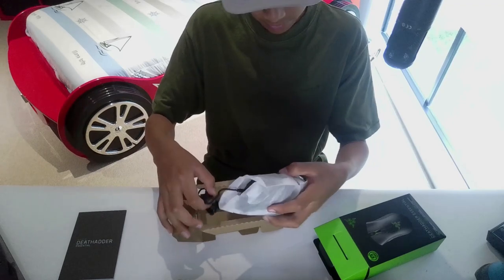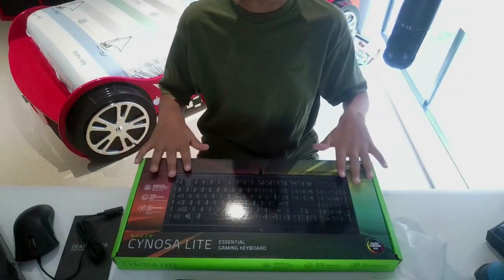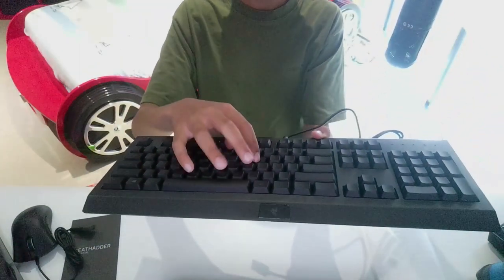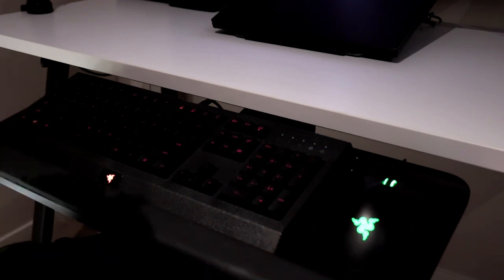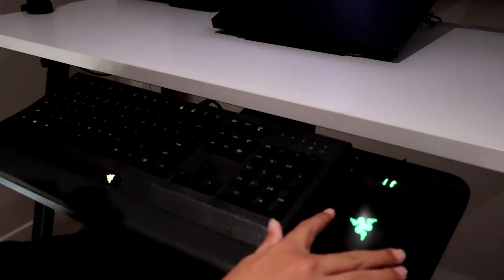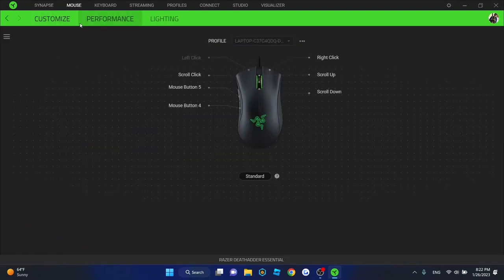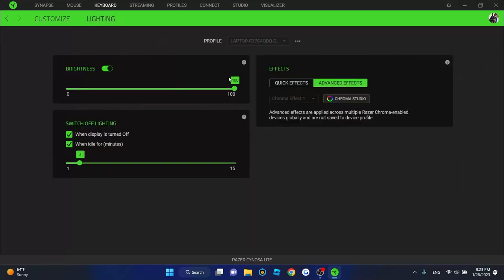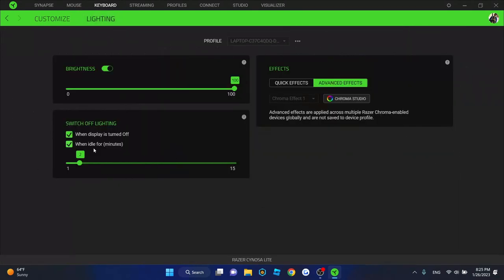Razer Cynosa Lite & DeathAdder Essential | Unboxing & Review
Hey there! Welcome to another video where today we will be unboxing & reviewing Razer's DeathAdder Essential gaming mouse as well as the Cynosa Lite Gaming Grade Keyboard! We will be covering an unboxing, review and a guide on the Razer Chroma in this video. Enjoy!